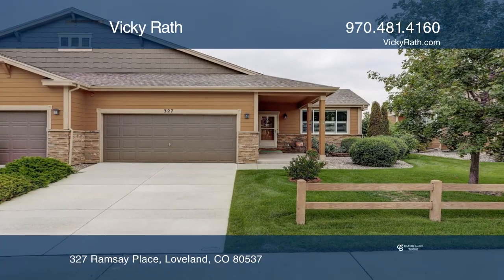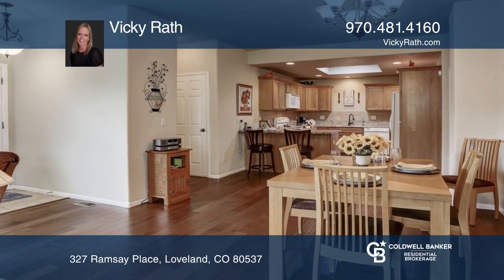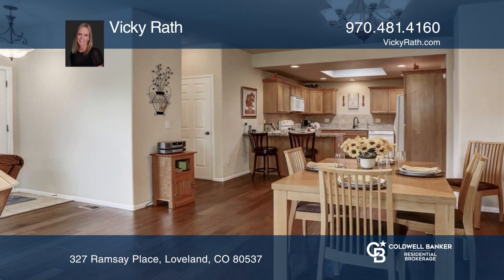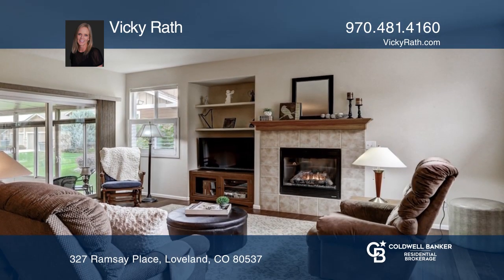Vicky Rath presents 327 Ramsay Place Loveland, CO | ColdwellBankerHomes.com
327 Ramsay Place, Loveland, CO

The perfect villa/townhome conveniently located near shopping, schools and restaurants. This home has many nice finishes including the beautiful wood flooring, plantation shutters, vaulted ceilings, gas fireplace in the living room and don’t miss the attached sunroom. The sunroom is where you will w